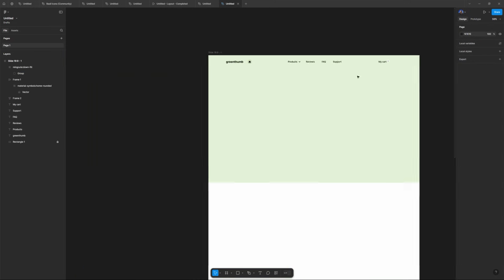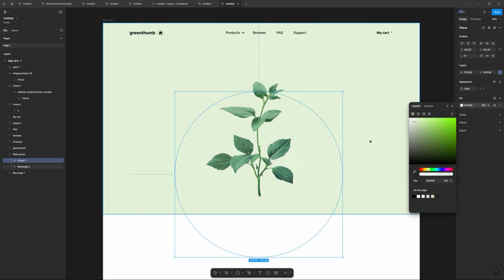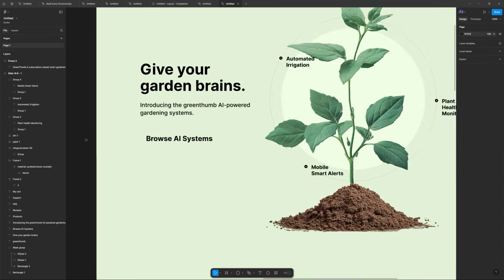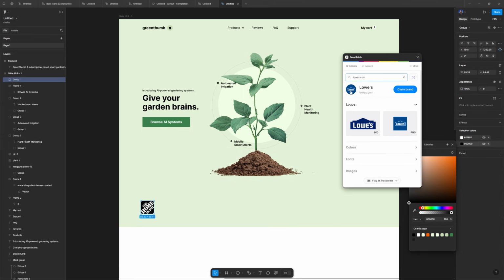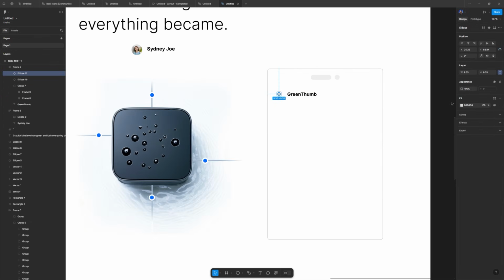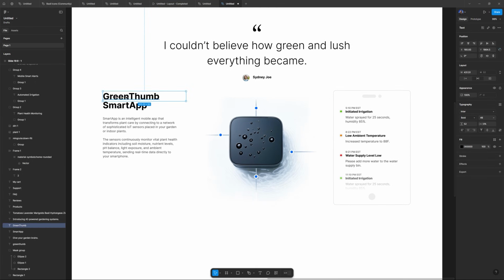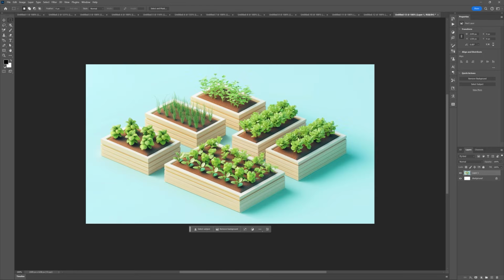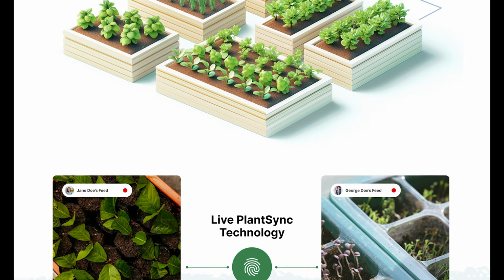Can you use Fake Projects in your Portfolio?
- Get notified when my Rive course is released!
-- Today, I'm answering an age-old question as to whether or not it's okay to use fake projects in your portfolio. Spoiler alert: absolutely. In fact, I'll show you a project I'm creating to put my own portfolio and the entire design process and the methodology behind it.